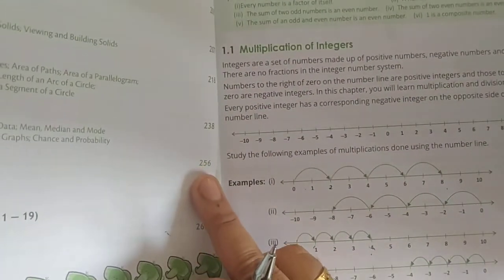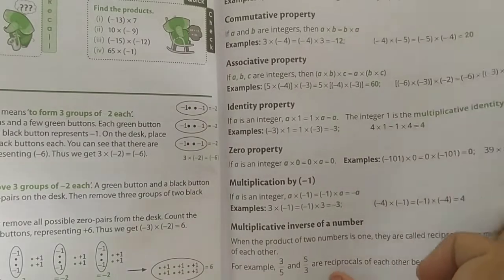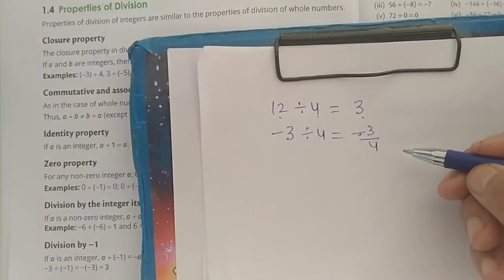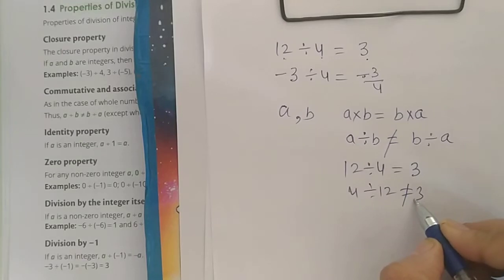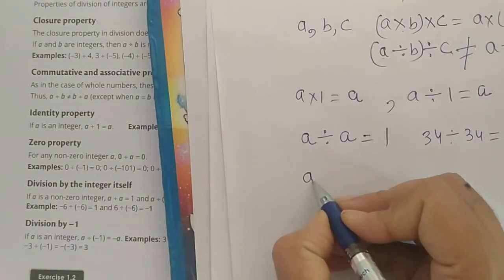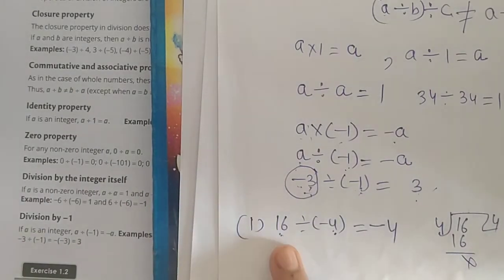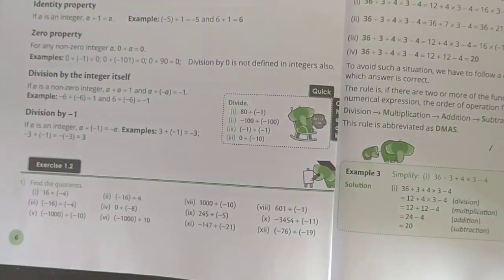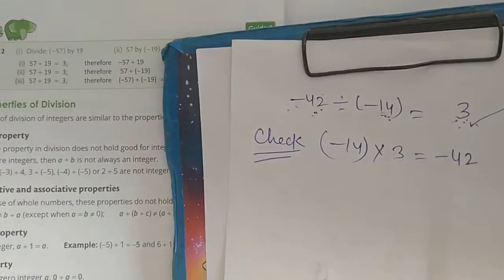7th Grade | Maths | AV Assignment 3 | 10th June 2020